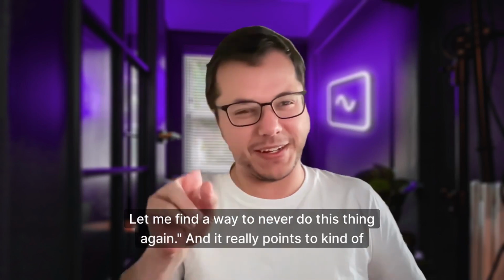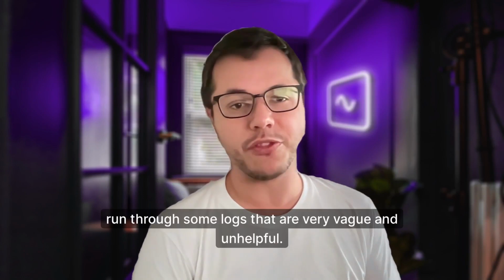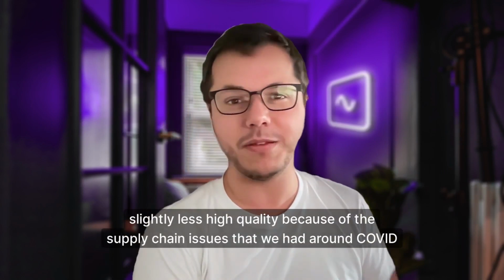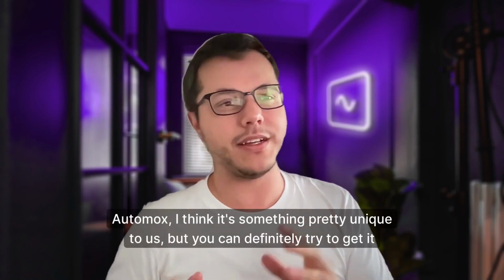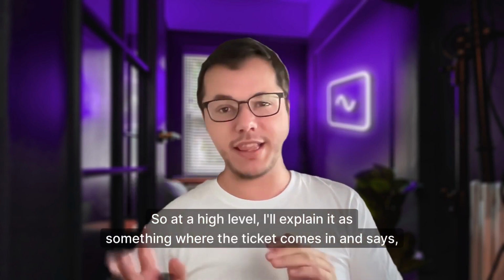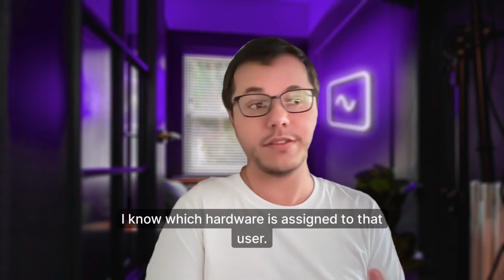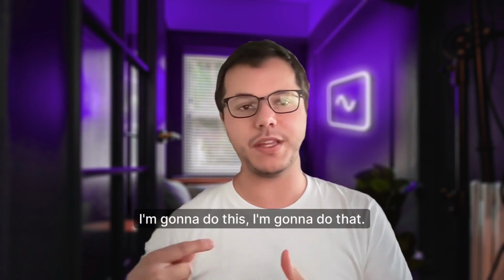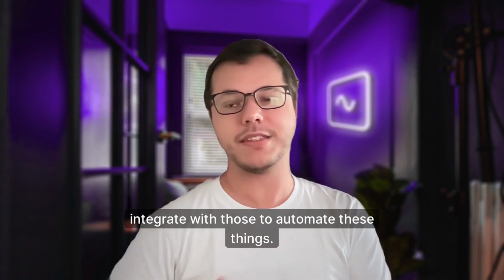AUTOMATING MUNDANE IT TASKS | Automate IT, Ep. 9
In this episode of Automate IT, David van Heerden discusses automating tedious and frustrating tasks in IT. He introduces a workflow automation called Worklets on demand, which can be used with Automox's API and a ticketing system to automate endpoint user tasks. By automatically triggering the repair steps on the endpoint, the need for scheduling, remote desktop control, and manual troubleshooting is eliminated. This automation can be applied to various common troubleshooting tickets, making IT support more efficient.